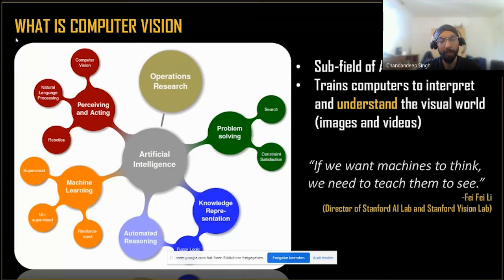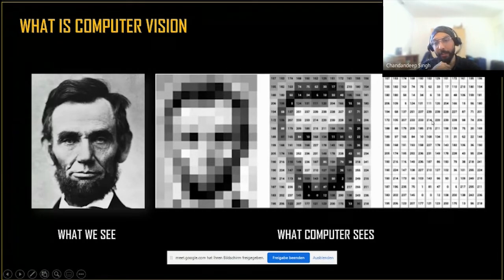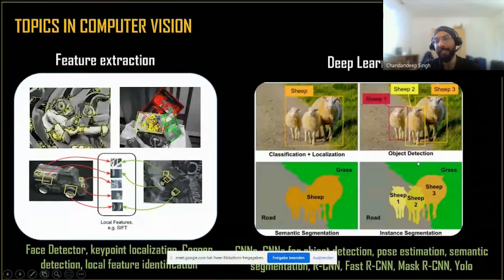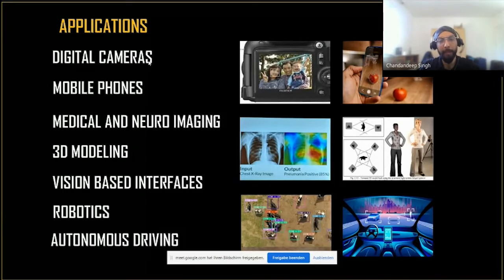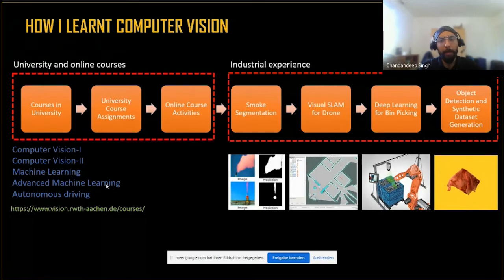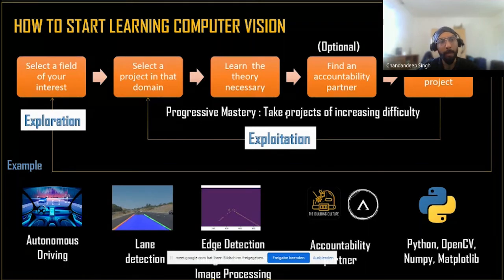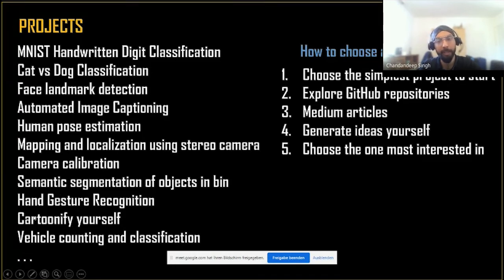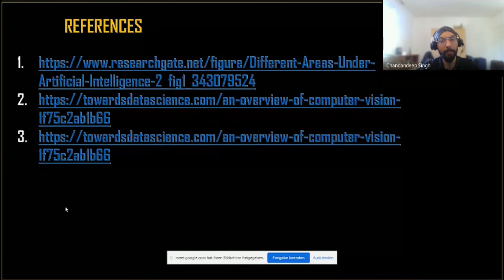How to get started with Computer Vison | Chandandeep Singh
We have Chandandeep Singh who is the Founders of The Building Culture and Masters Student at RWTH. In this session, he will be sharing his experience on how to get started with Computer Vison.